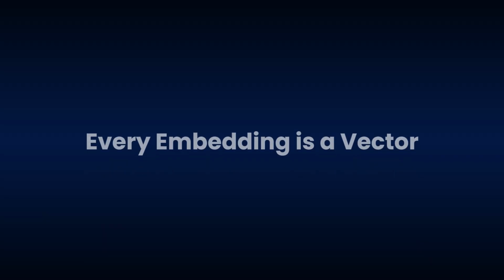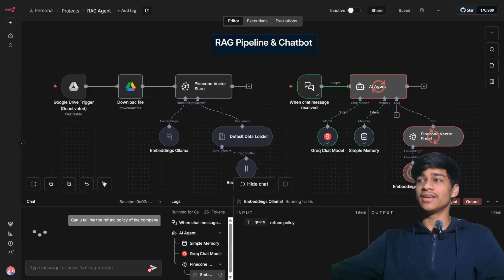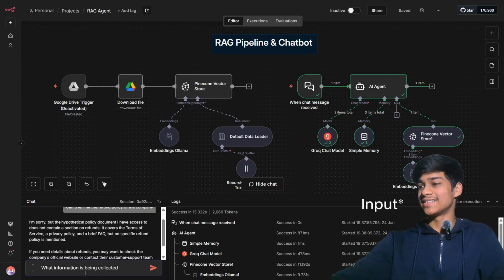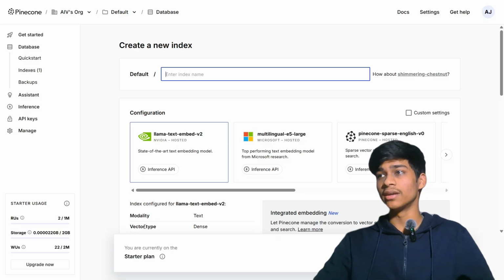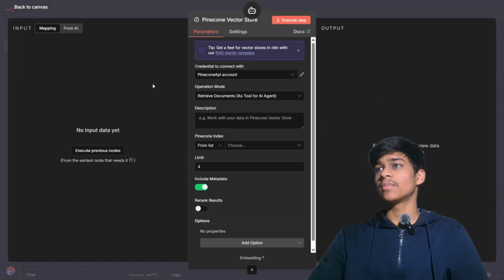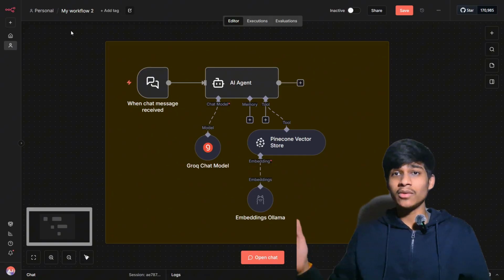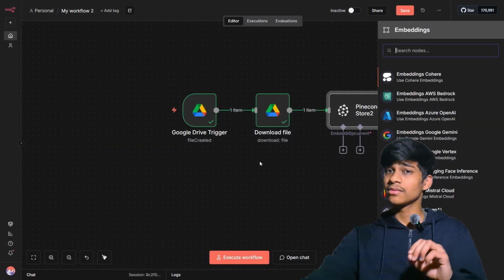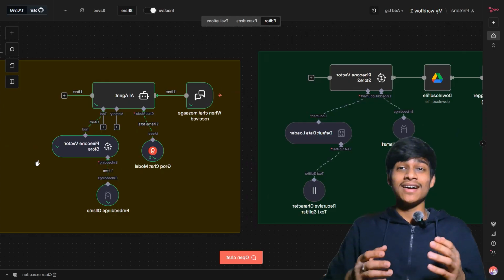What Is RAG? Build a RAG AI Agent in n8n (Step-by-Step Tutorial)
Ever wondered why AI sometimes sounds confident… and completely wrong?
That’s exactly the problem Retrieval Augmented Generation (RAG) solves and in this video, you’ll learn how to build your own RAG Agent using n8n.

This isn’t just theory. We start by breaking down what RAG actually is in simple terms, then walk step-by-step through creating a real working RAG workflow that lets AI search your data before answering. No more blind guesses. No more made-up answers. Just smarter, data grounded responses.

🧠 What You’ll Understand Clearly

• What Retrieval Augmented Generation (RAG) really means
• How RAG makes AI use your documents and knowledge
• What embeddings and vector search do (without the confusing jargon)
• How everything connects inside an n8n automation workflow

🛠 What We Build Together

By the end of this tutorial, you’ll have a fully functional RAG AI agent that:
- Searches through information
- Finds relevant context
- Uses that data to generate accurate answers

This is the same core system behind modern knowledge assistants, document Q&A bots, and smart internal AI tools.

So if you're tired of AI Hallucination this video is perfect for you.